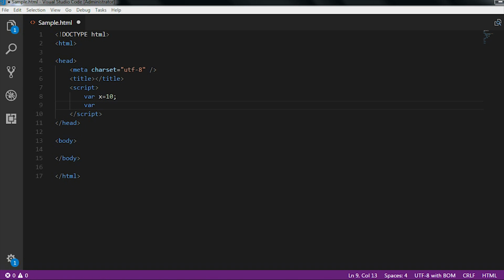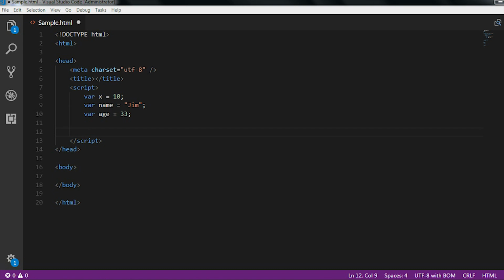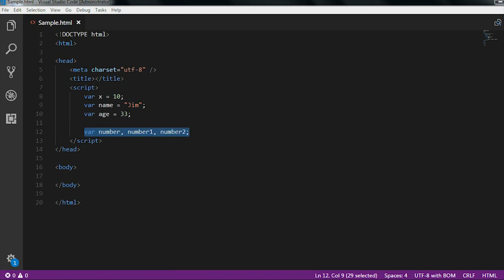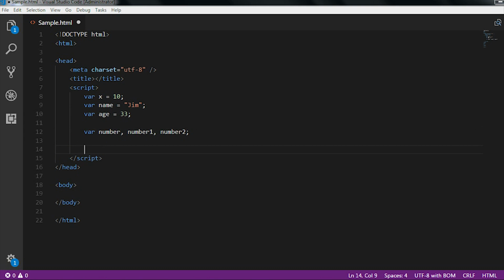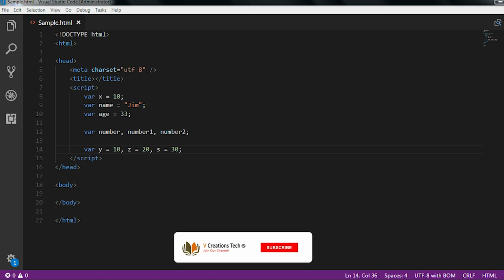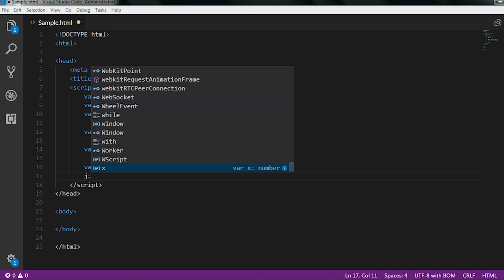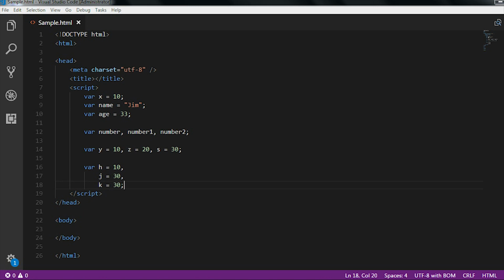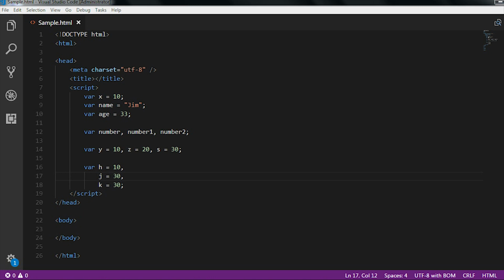#25 Master JavaScript Variables in One Epic Statement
In this comprehensive tutorial, we delve into the intricacies of variable declarations in JavaScript and explore how a single statement can define multiple variables. Understanding this powerful feature is key to writing clean and efficient JavaScript code. Follow along as we break down the concepts and provide practical examples to enhance your coding skills.